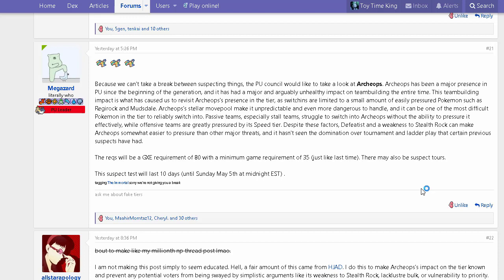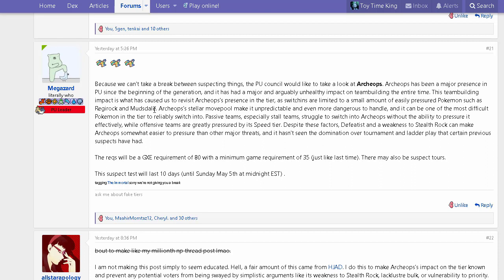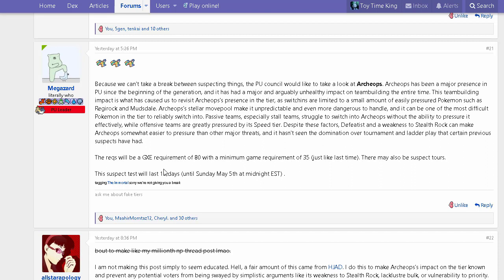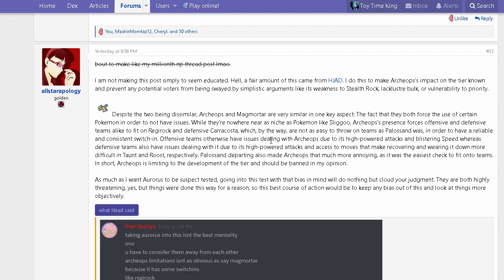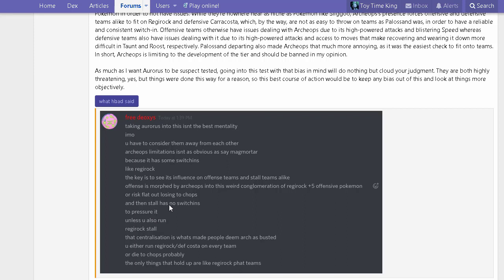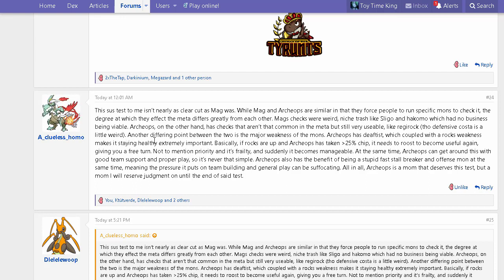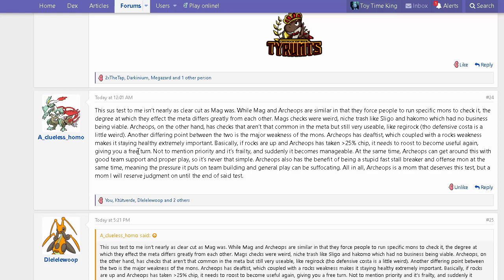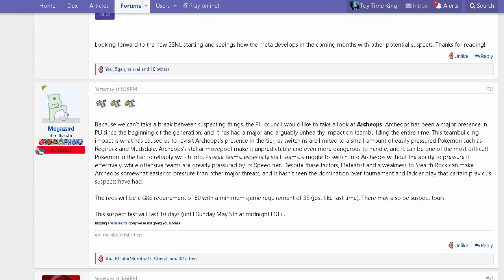"PU IS BACK AT IT AGAIN" Archeops Suspect Test Discussion Video ft. Toy Time King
PU council wants everything to be gone dont they? Archeops is the next victim of the suspect test and honestly, I'm neutral about this one. Magmortar was a clear cut ban but Archeops is strong but it can be manageable if you have the right pokemon. What do you guys think?